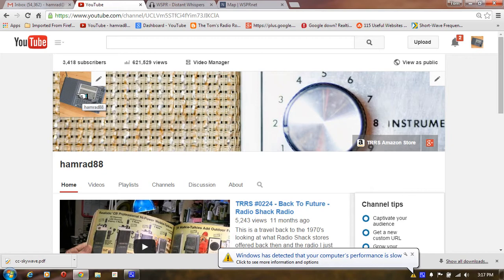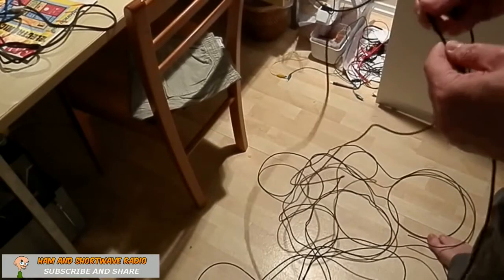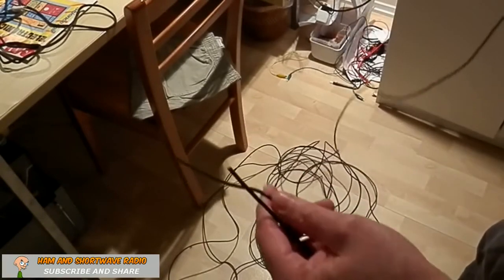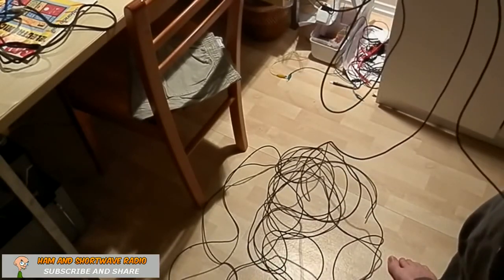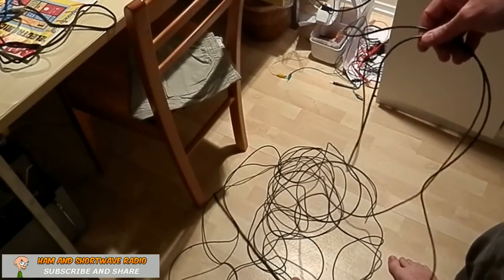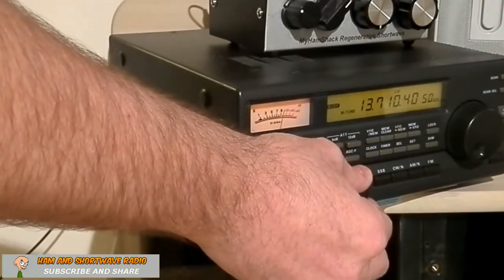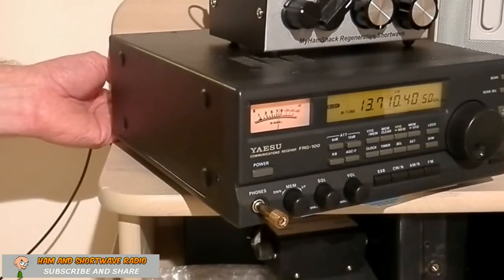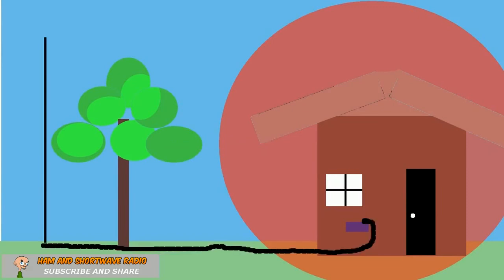TRRS #0491 Proper Installation of Outside Antennas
I found this video about properly installing an outside antenna and with the permission of the original producer I want to share this with you.  His channel name will appear in the lower left hand corner of the screen, HamAndShortwaveRadio. Greg's original video can be found at